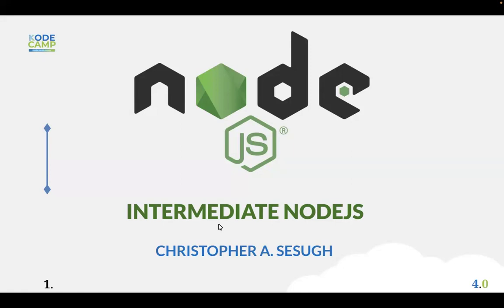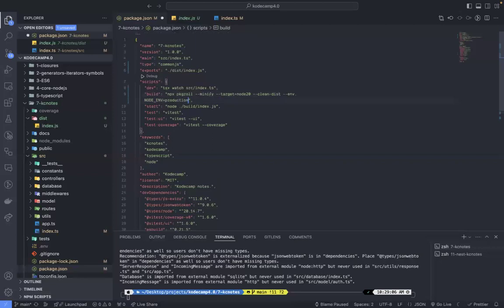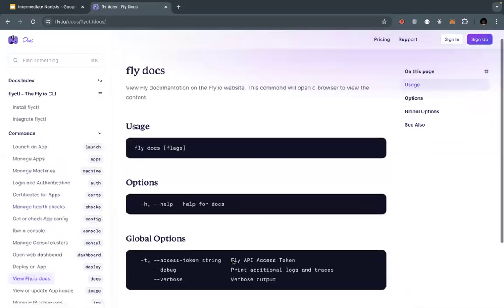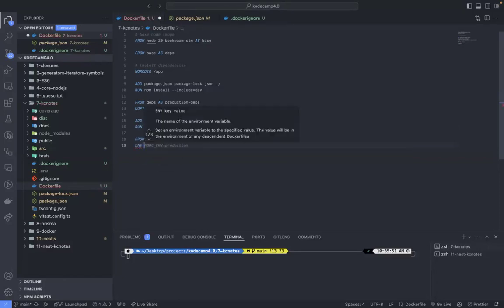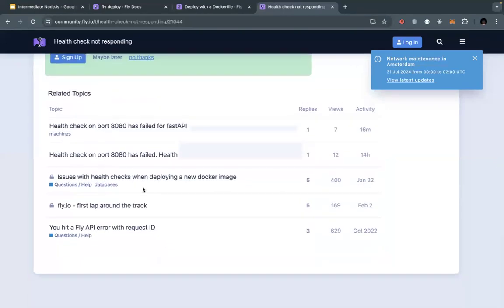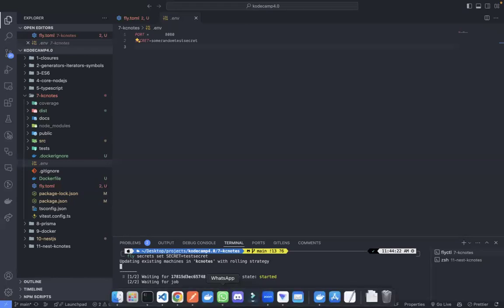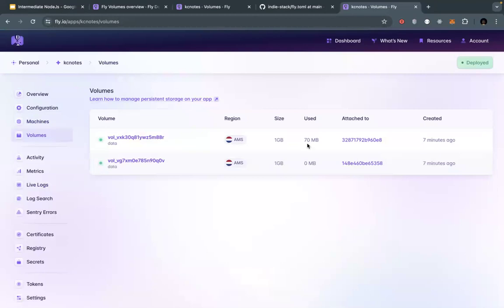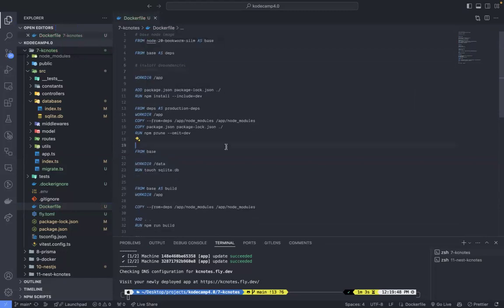KodeCamp 4.0 Intermediate NodeJs Class 20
Deployment using Fly.io